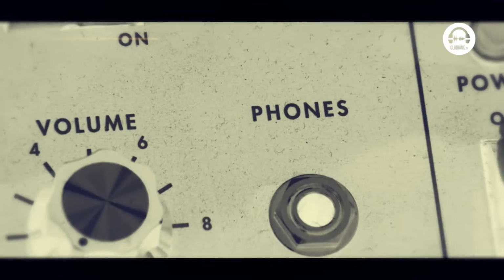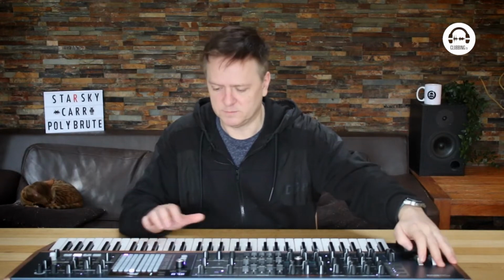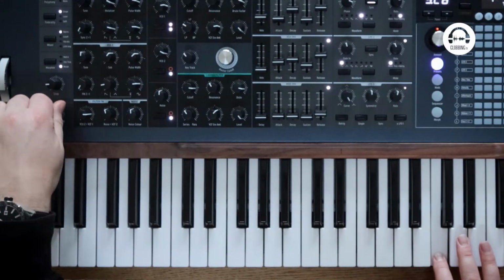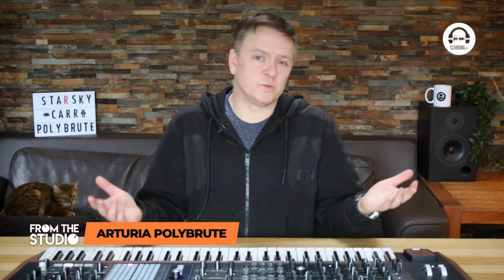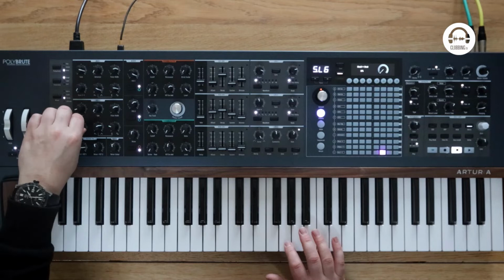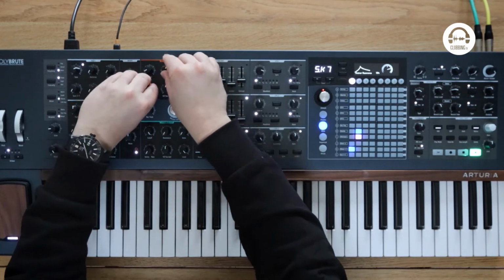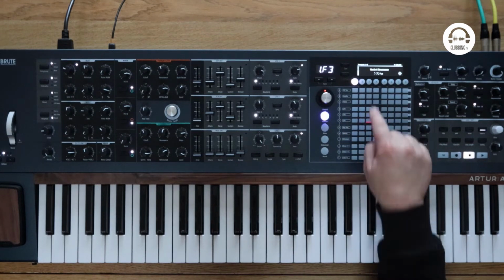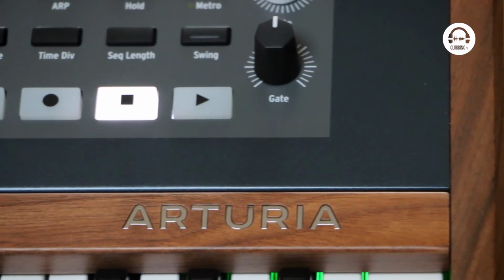From The Studio - Arturia PolyBrute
In this episode, Starsky Carr will walk you through the Arturia PolyBrute!

« FROM THE STUDIO » IS A TV SHOW DEDICATED TO MUSIC PRODUCTION & HOME STUDIO HOSTED BY STARSKY CARR & PRODUCED BY CLUBBING TV.
Every week, from our studio, the well known Youtuber Starsky Carr talks, test, reviews, rates, recommends the best home studio gears out there and tips on how to use them.

Clubbing TV is the World's 1st TV channel dedicated to Clubbing, DJs and Dance Music Culture available in HD 24/7 Worldwide. Clubbing TV offers to millions of fans exclusive Lifestyle programs representing all the Electronic Music styles and flavors. Discover our reports of the hottest cities, clubs & festivals. Enjoy our live broadcasts from the biggest Festivals. Watch our Live Streamings, documentaries, Music videos, Live DJs performances, DJs Interviews & talk shows.

Clubbing TV... Louder than your speakers!